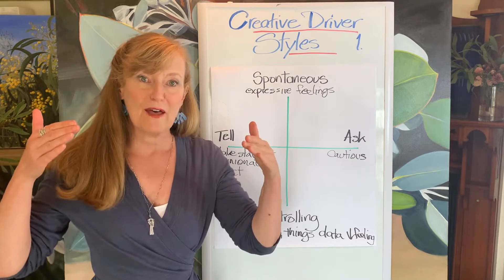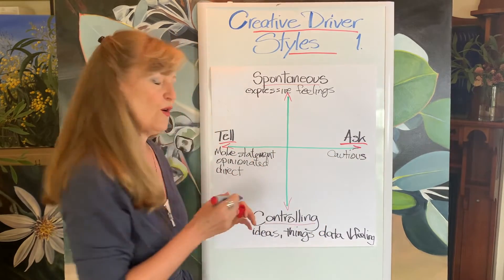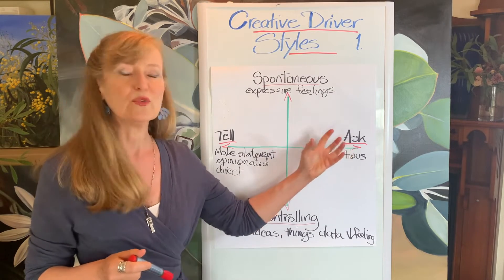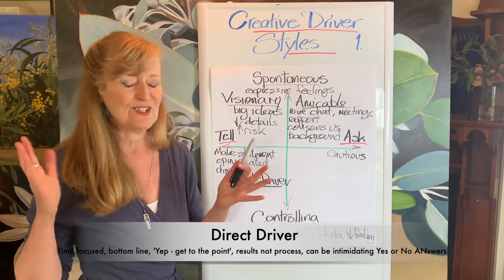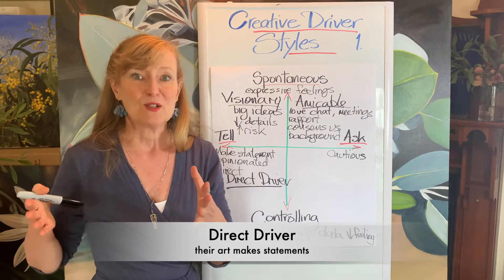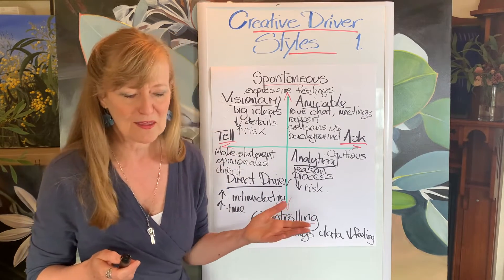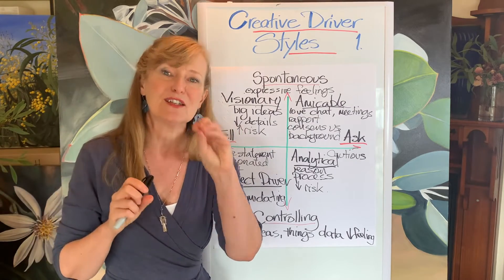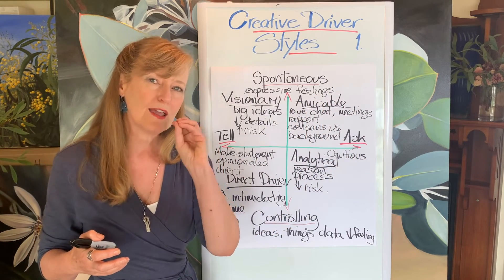Creative Driver Styles Episode 2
Understanding more about your creative driver style can help you:

* Tap into your creative energy when you need to
* Read those around you better
* Communicate in ways that resonate with your audience
* Know what kind of art resonates with you to help you make choices that work

In this episode we look at four creative driver styles, how you can recognise them and what to look for.

In episode 3 we match artists to the styles and look at the influence of where you are in your career, or project/time pressures might influence your style.